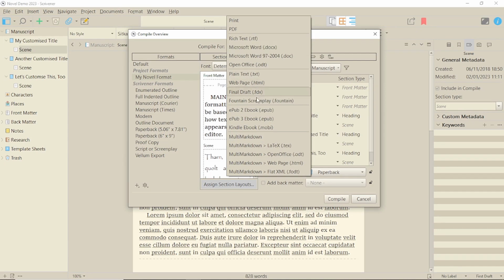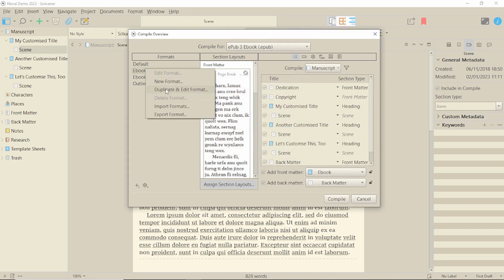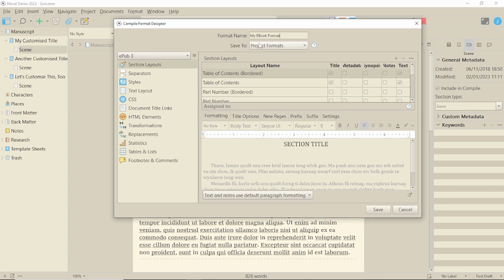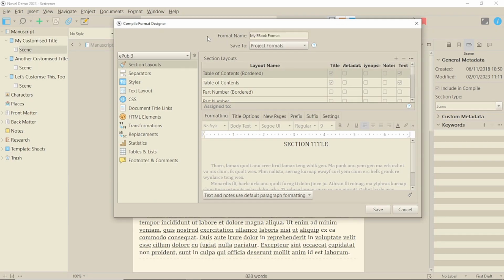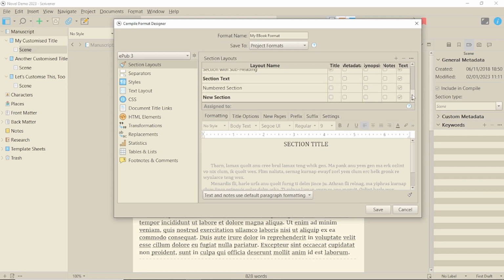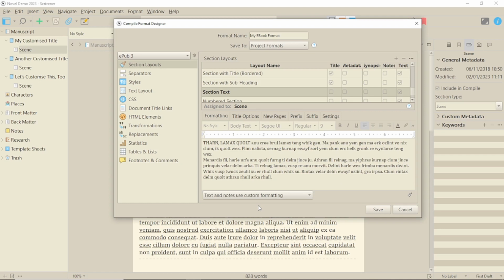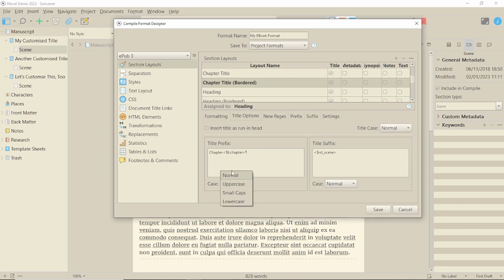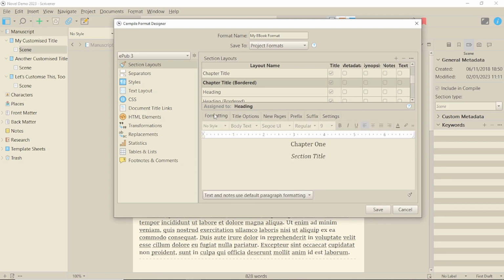Scrivener 3 for Windows: Customise an eBook Section Layout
Here, we’re customising an eBook section layout. The amount of changes you can make are limited, but every little counts!